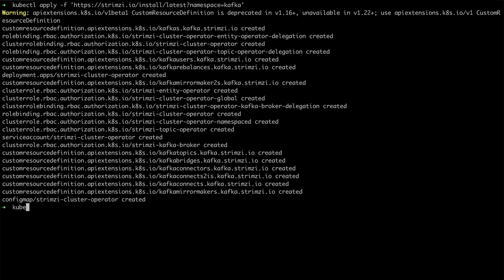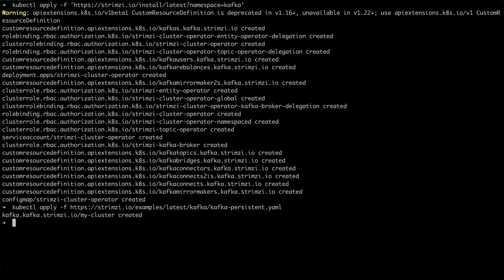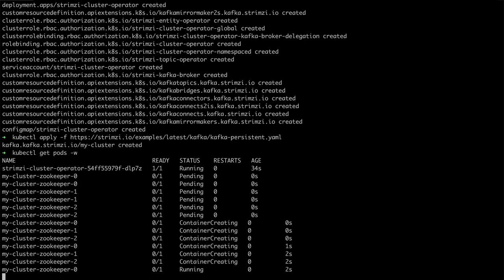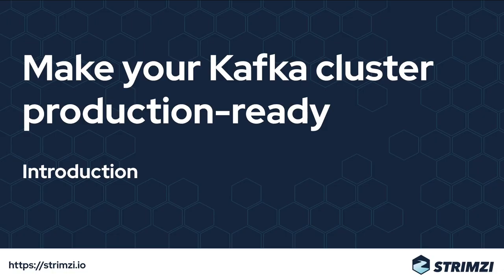Make your Kafka cluster production-ready: Introduction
Make your Kafka cluster production-ready is our new video series which will take you through the main things you should take care of when setting up a production cluster.